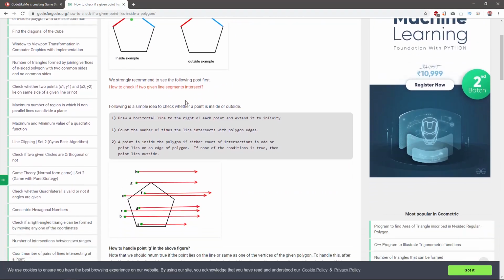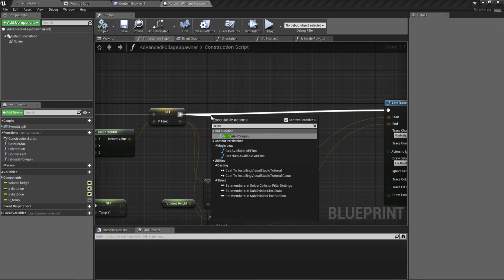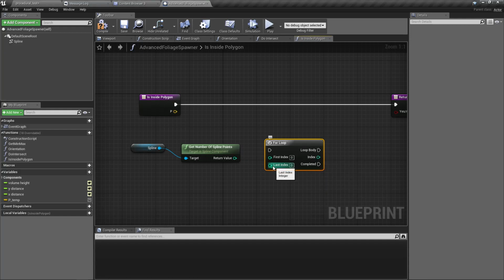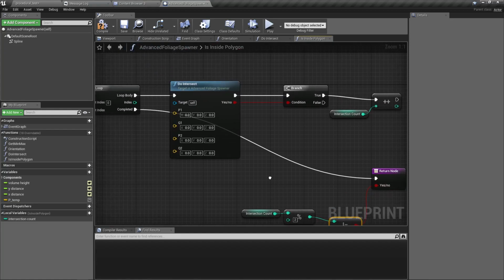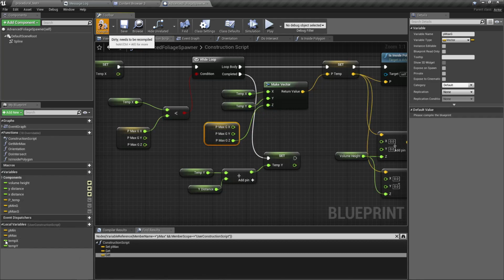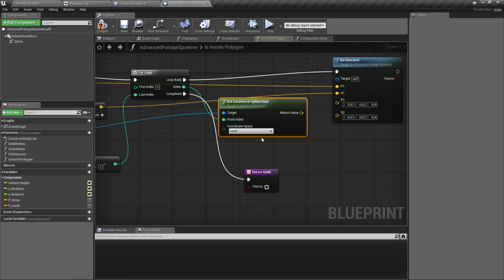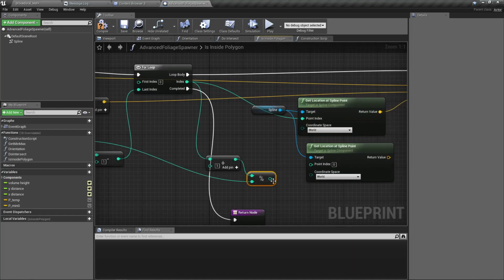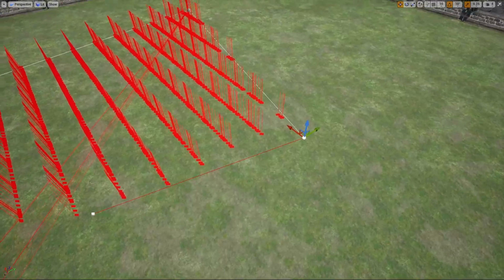Advanced Procedural Foliage Spawner III - Points Inside a polygon - UE4 Tutorials #329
We are working on an advanced procedural foliage spawner which allow us to set the boundaries of the area we want to spawn foliage with a spline. This can be used to create things like crop fields because even though the plants itself have some randomization, there is a pattern to a crop field, which is quiet difficult to achieve with unreal build in procedural foliage spawner. we have created the basic setup for this blueprint. Today's episode, we are going to see how to identify if a point is inside a given polygon using the function we developed in last episode to determine line intersections.